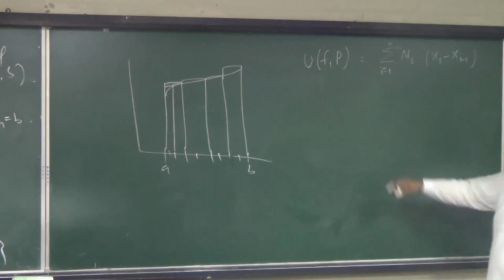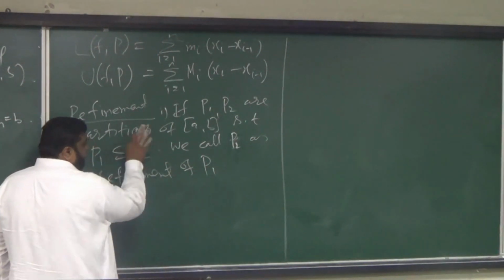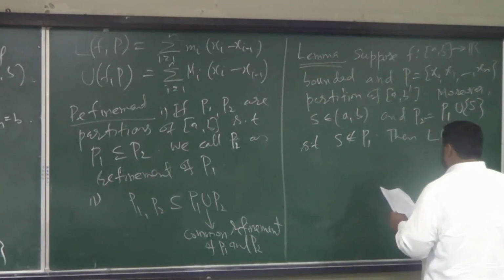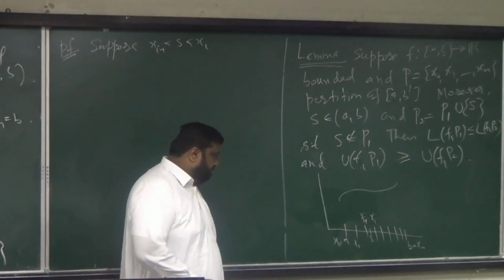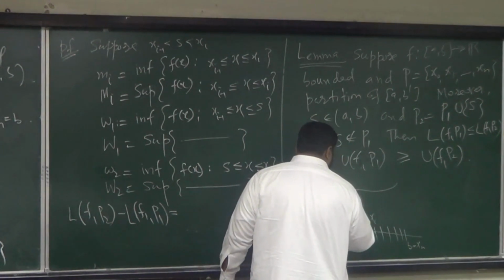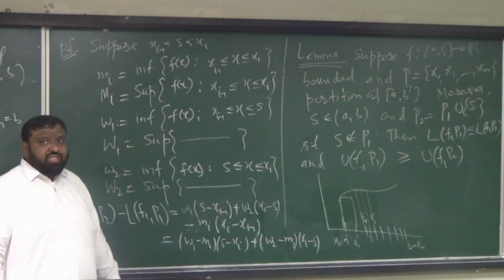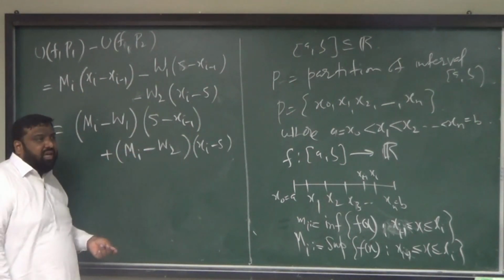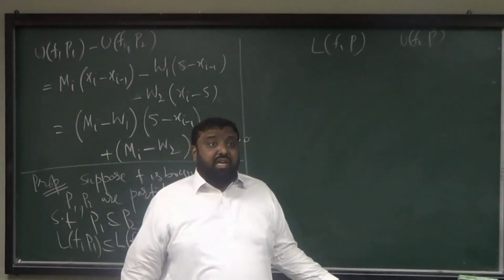Lecture 24 part 2 Lower and Upper Riemann Sum and properties